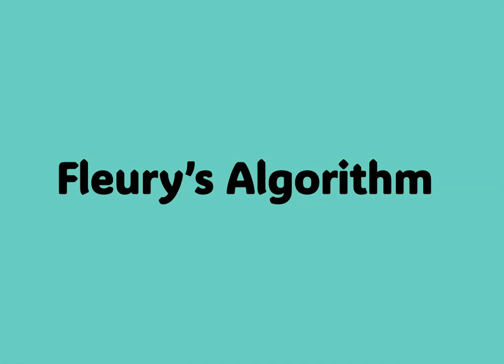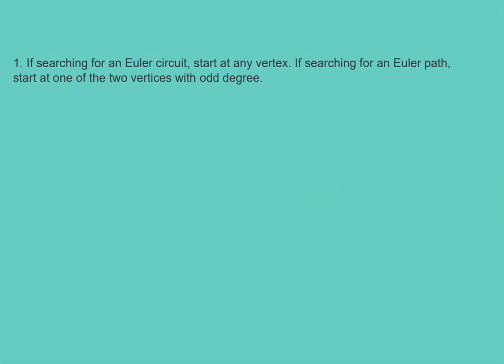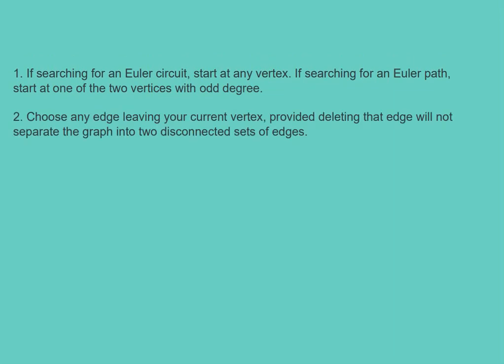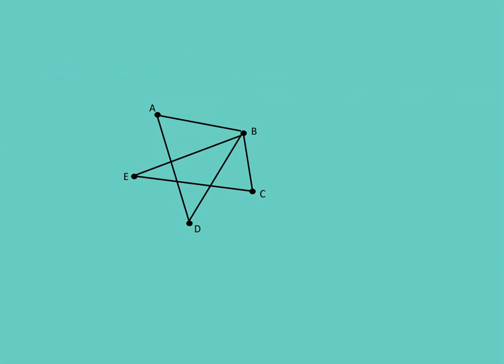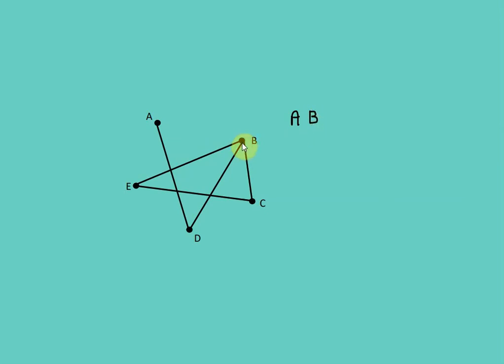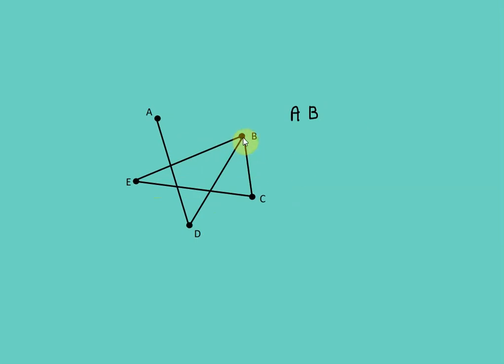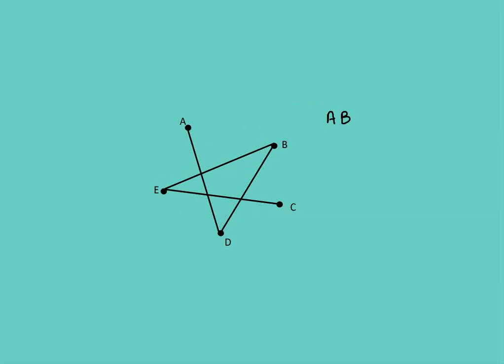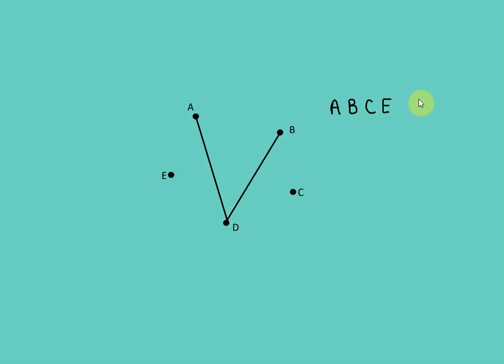Fleury's Algorithm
Fleury's Algorithm is a method for finding an Euler path or an Euler circuit in a graph.